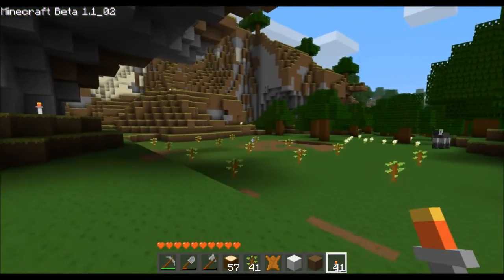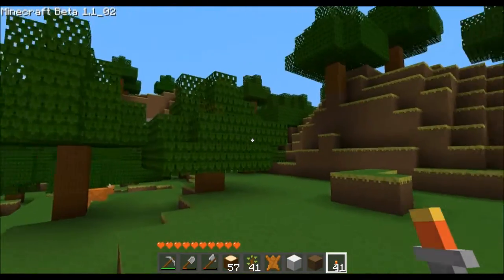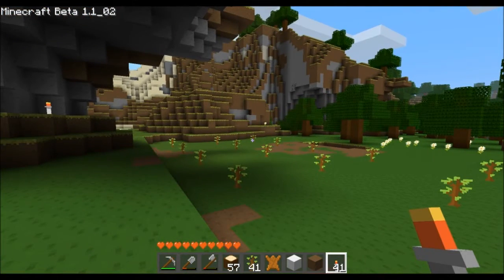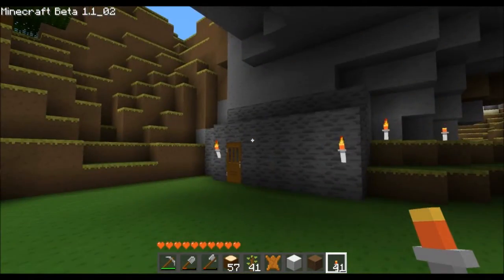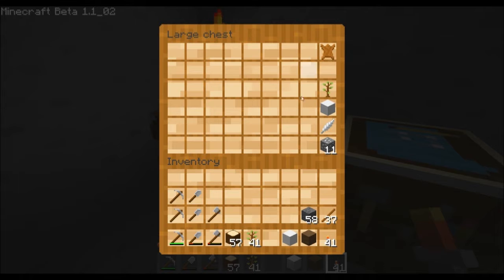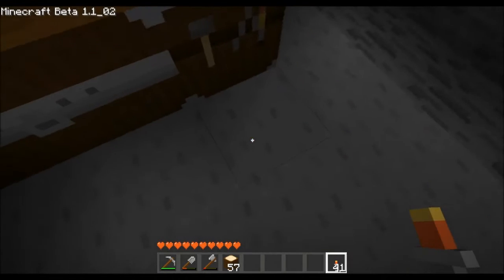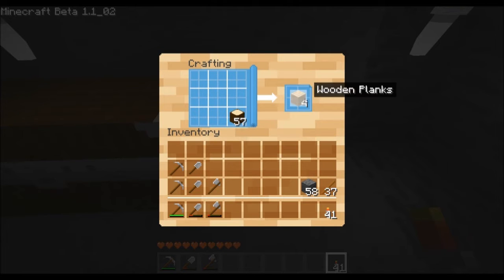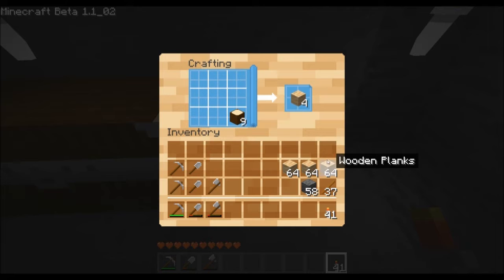Iskandar's Travels: Episode 3 Mining Preperations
I begin the process of digging my new mine